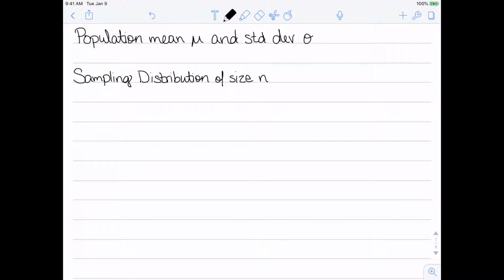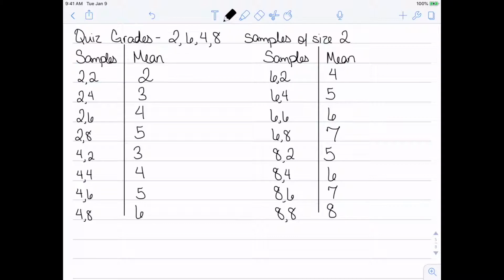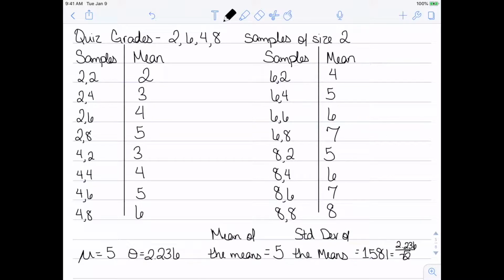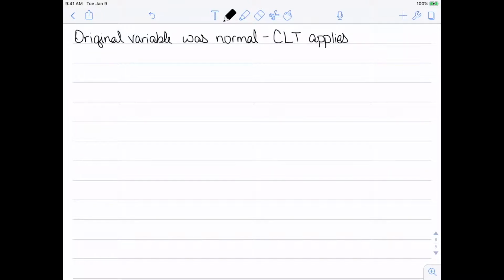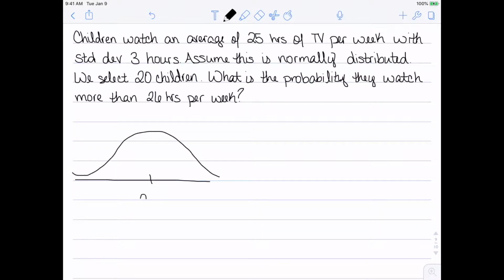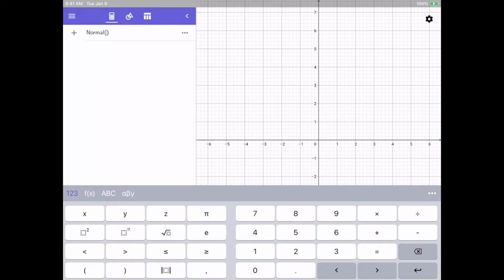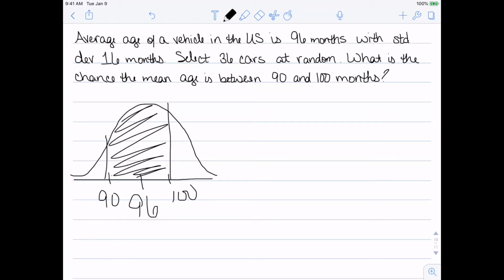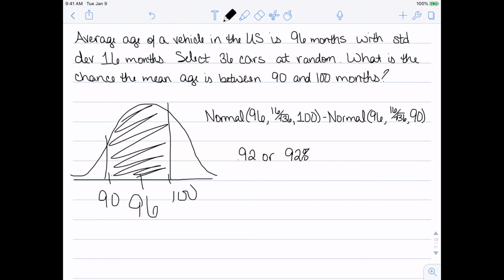Central Limit Theorem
I discuss the Central Limit Theorem, what it says, and how it is used. I use the GeoGebra graphing calculator, which can be found